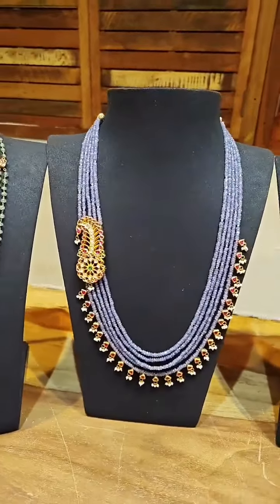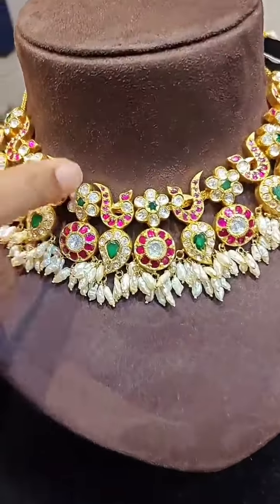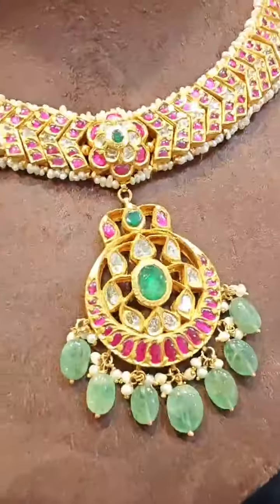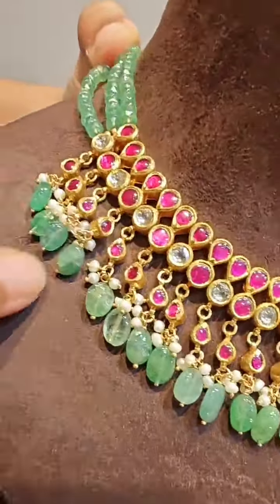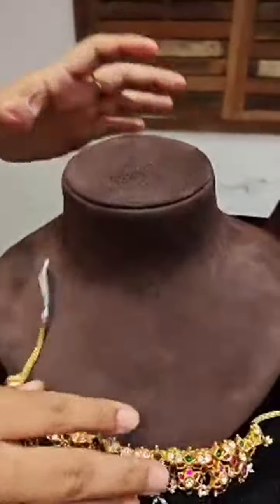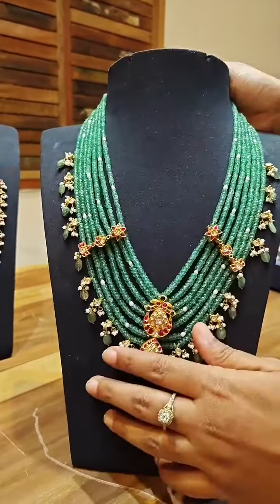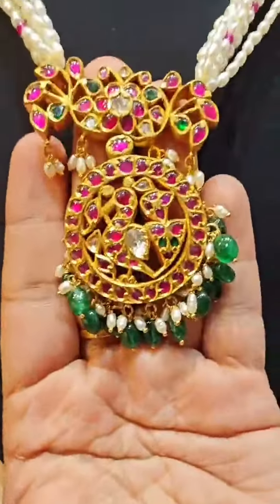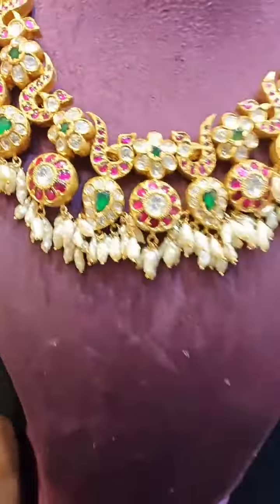New Arrivals In Kundhan Jewellery |EssenceJewels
Essence Jewels @shoppingedge_

Essence Jewels  @shoppingedge_

Kundan Live.

Instore exhibition 6,7,8 January 2024
Friday , Saturday, Sunday.